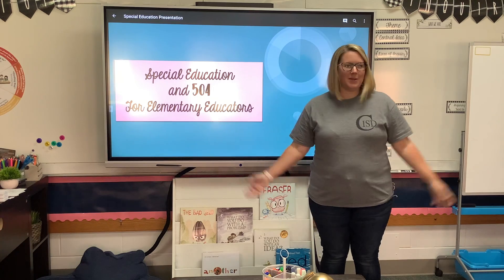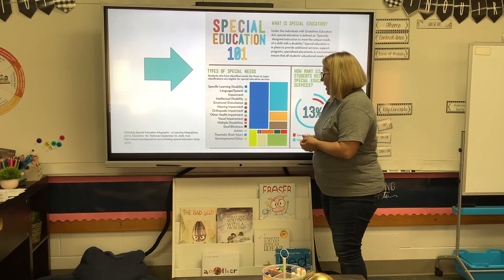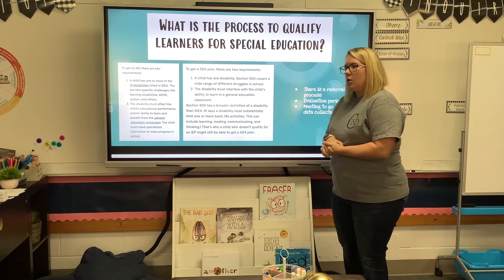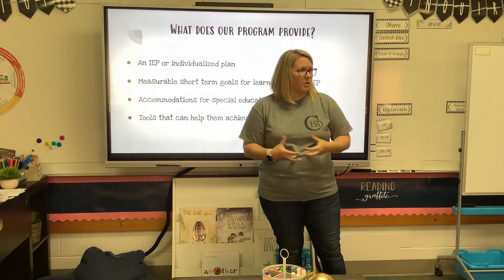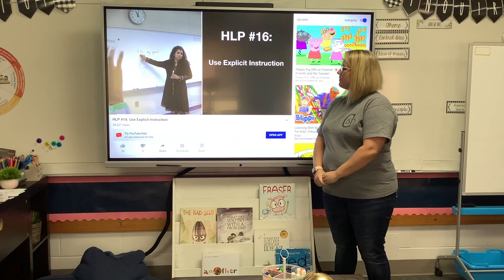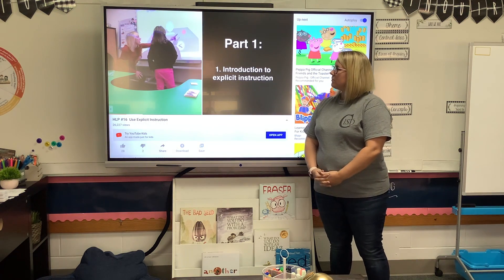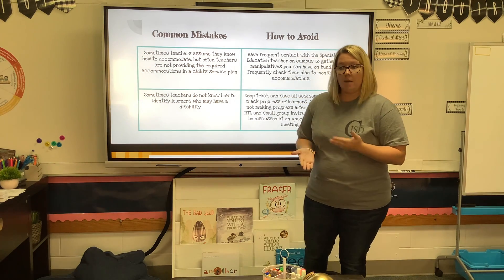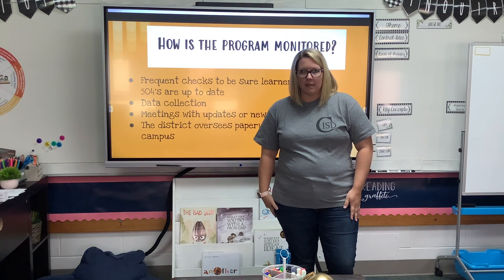Introduction to Special Education